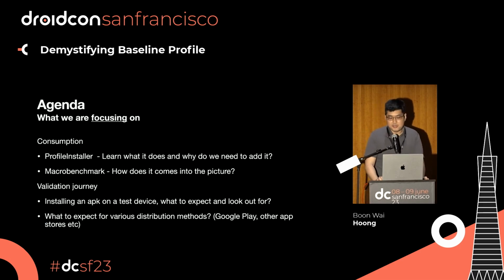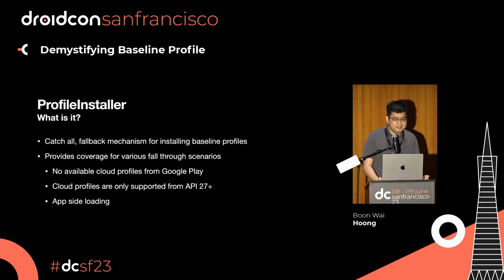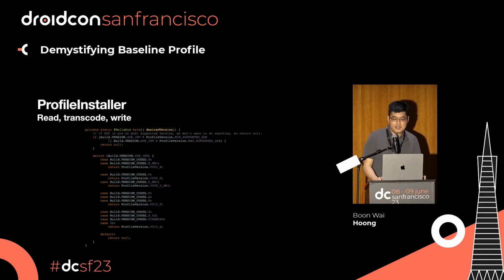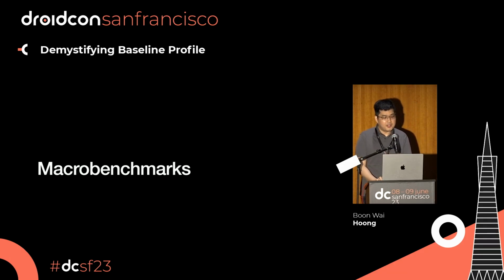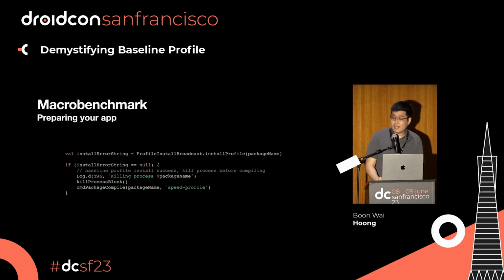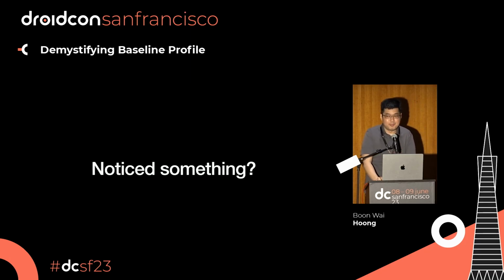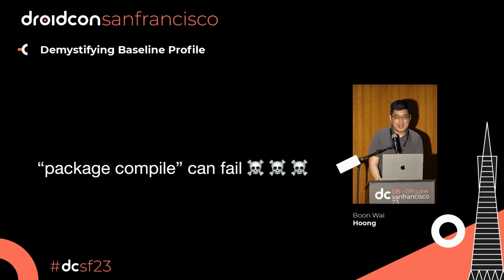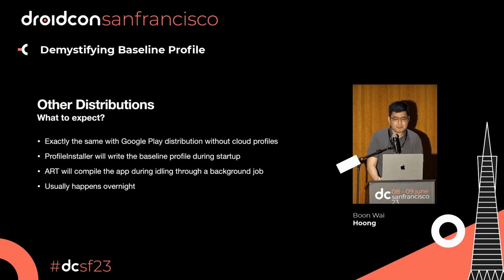Demystifying Baseline Profile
By Boon Wai Hoong